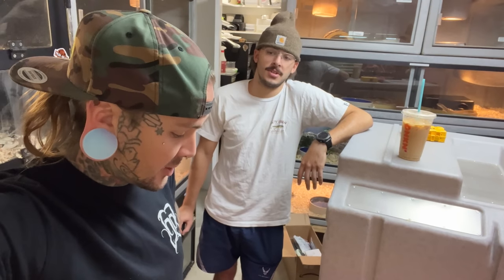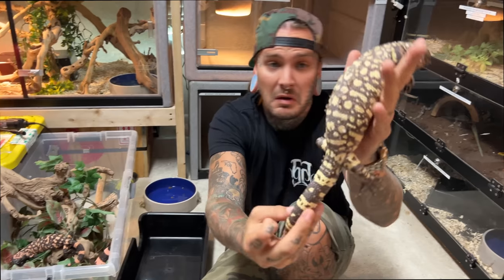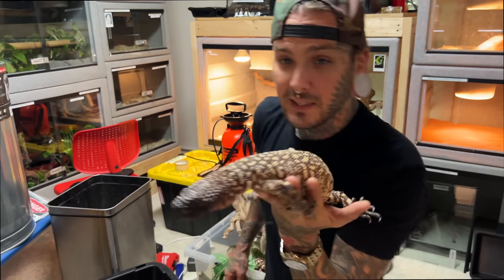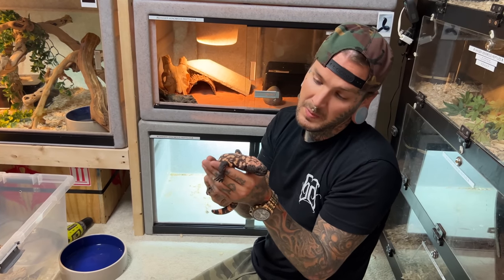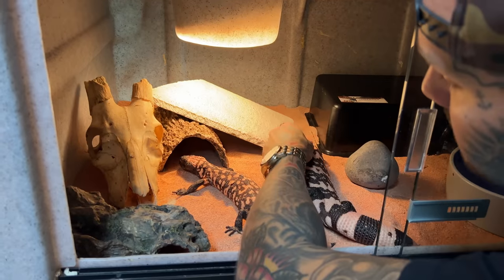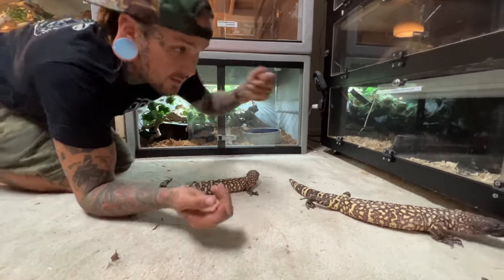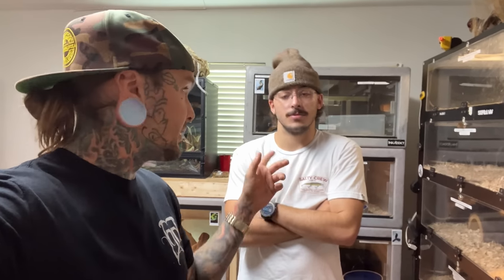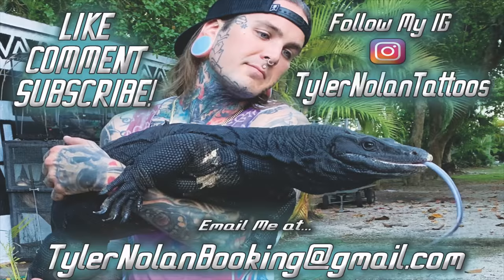Gila Monsters vs Beaded Lizards 🔥